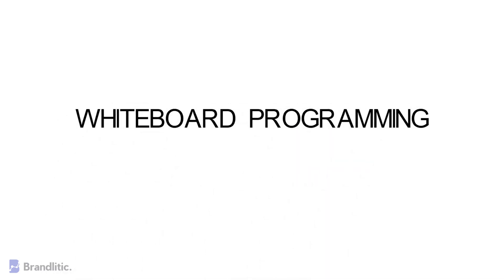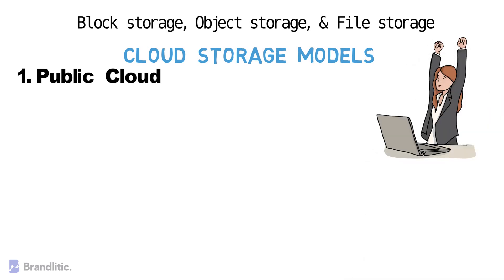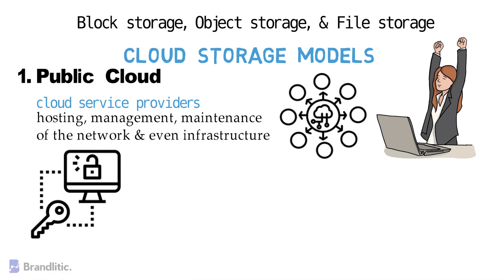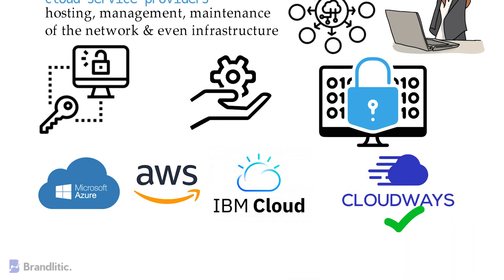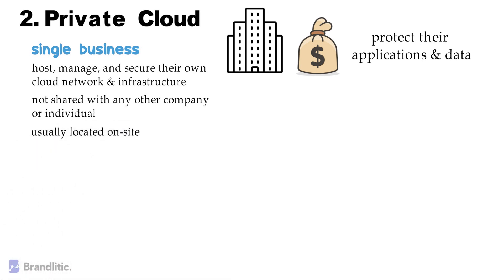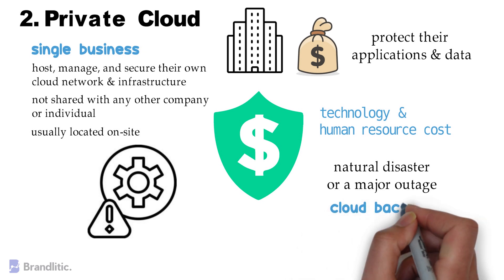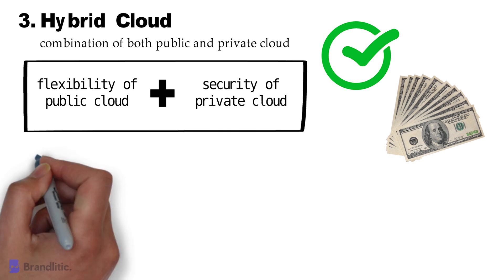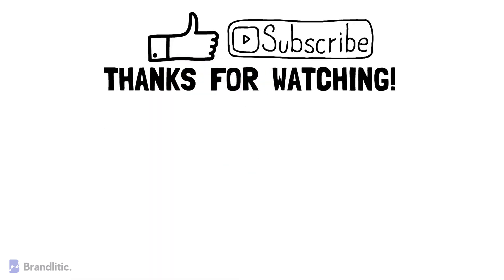Public Cloud vs Private Cloud vs Hybrid Cloud | Types of Cloud Storage Models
Supercharge your website with Kinsta's Managed Cloud Hosting

What are Cloud Storage Models? Well, Public, private, and hybrid cloud storage models are often compared based on their accessibility, scalability, security, and cost-effectiveness. Let's learn what they mean and what is the difference between public cloud vs private cloud vs hybrid cloud.

Video Walkthrough,
0:00 Introduction
0:27 What is Public Cloud
1:46 What is Private Cloud
2:55 What is Hybrid Cloud

Got feedback on this video of cloud storage models explaining public vs private vs hybrid cloud?